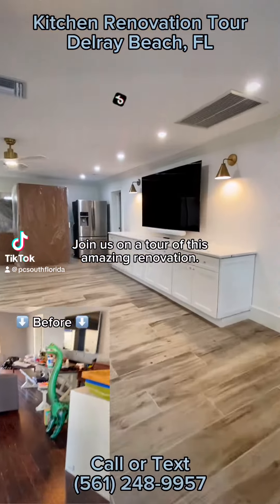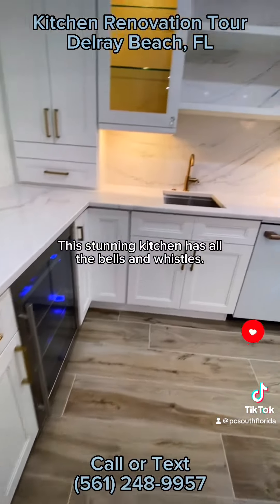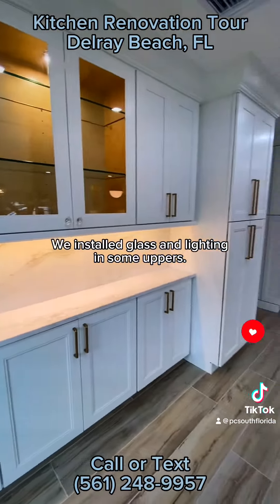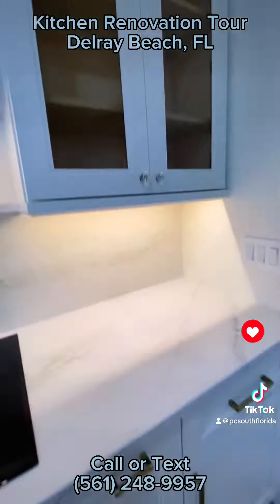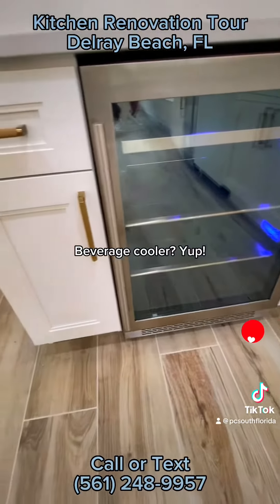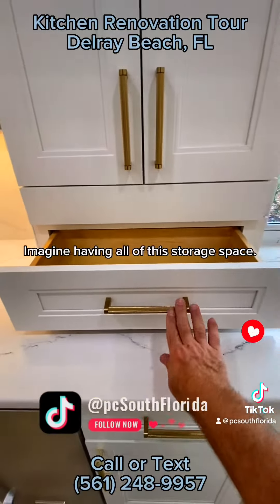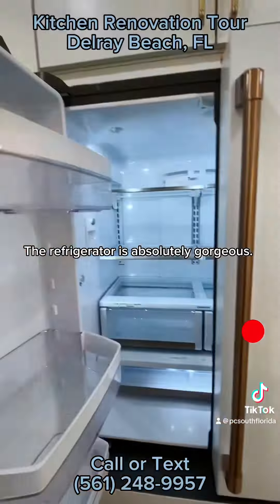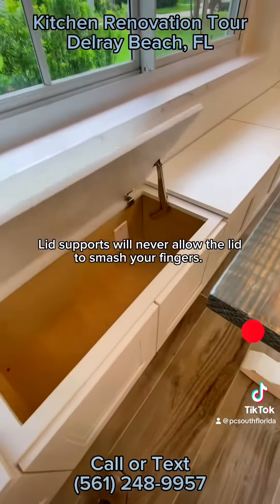Tour this amazing kitchen renovation we just wrapped up - Pereira Construction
☀️ I have to say… this renovation that we just wrapped up will always be a favorite #❤️ Take a couple minutes to watch this video tour of the incredible transformation, and let us know what you think by leaving a comment #👍🏼 Proud of our crew and the excellent work we churn out together #🙏🏼

Thank you Imperio of the Marble for the great work!

Thank you @CambriaSurfaces  for producing amazing countertop material!

Thank you S-Box for making awesome pop up receptacles!

Thank you ​⁠@jarlincabinetry9632  for providing quality cabinetry!

Gorgeous top of the line appliances by @CAFEAppliances  @geappliances

If you’re considering a renovation project, and you’re looking for a licensed professional that will handle your project with care… one that does excellent work… a contractor that doesn’t cut corners and will do it right the first time… we would be happy to hear from you.

Pereira Construction Of South FL, Inc.
Licensed and Insured - CGC1514600